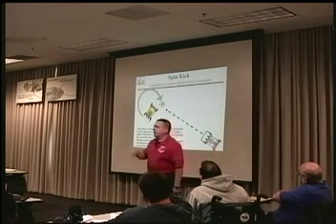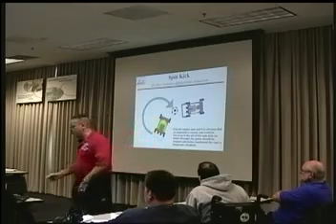Power Soccer School Law 12: Major Fouls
Part 2 of 4 decribing Power Soccer Law 12.
This segment deals with major fouls.